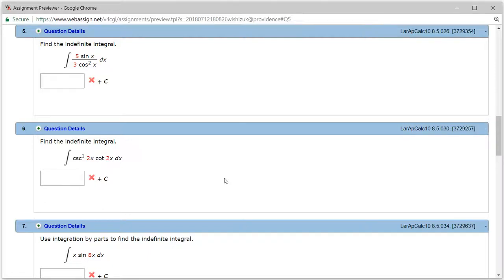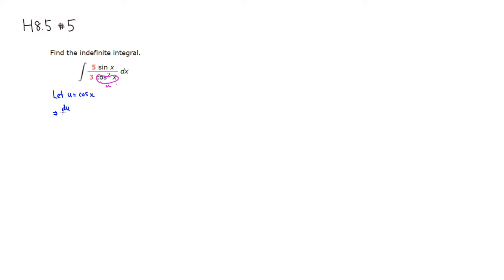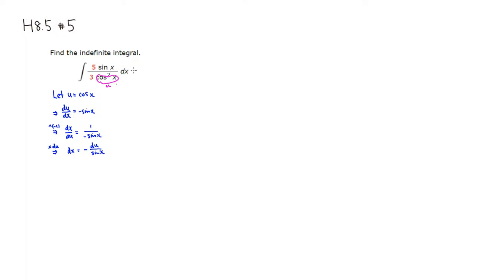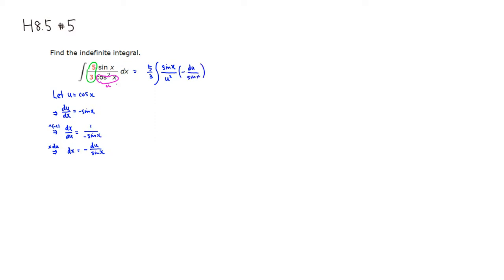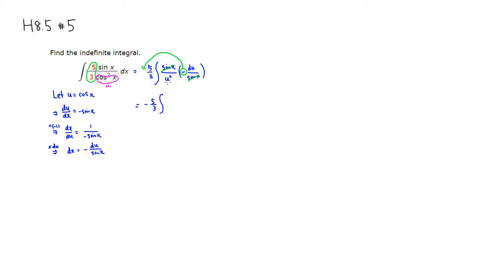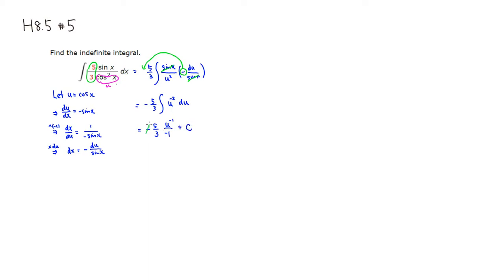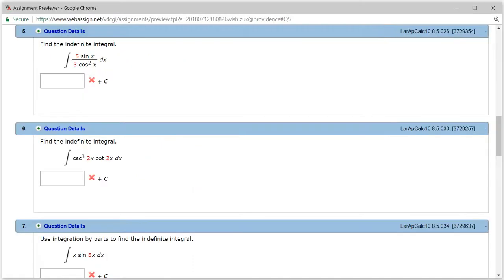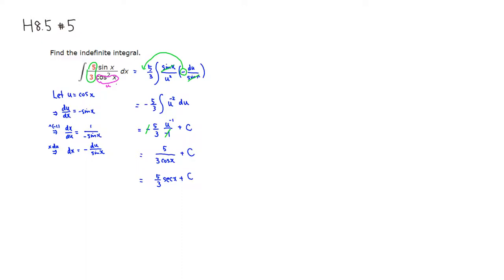MTH 110 H8.5 #5 (Summer 2018)